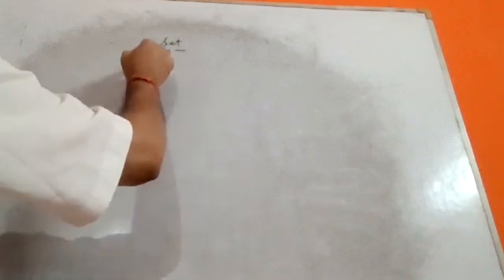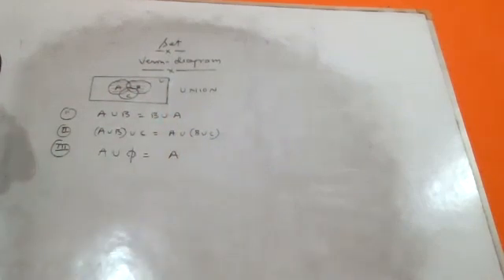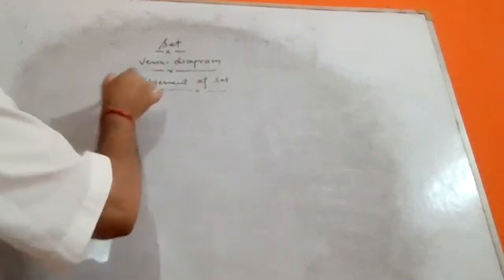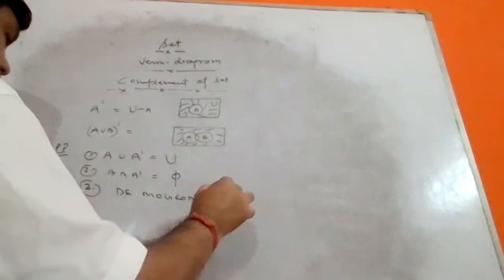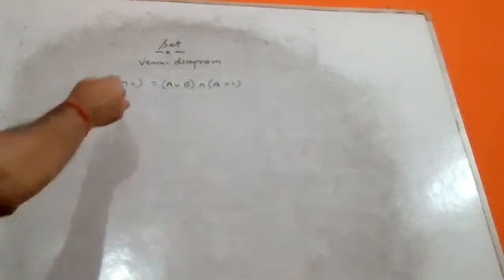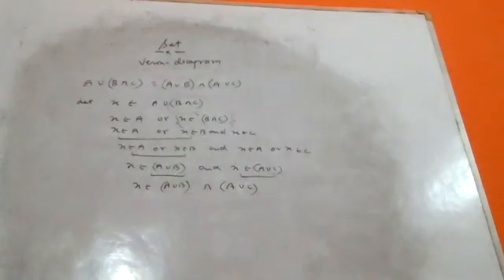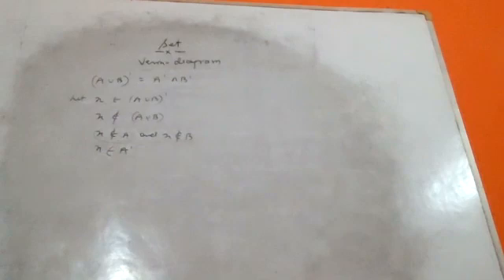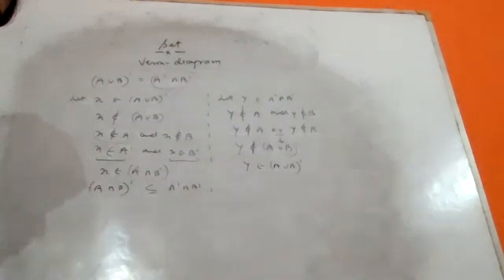Class 11 A_Maths_Ch1_Sets_21June